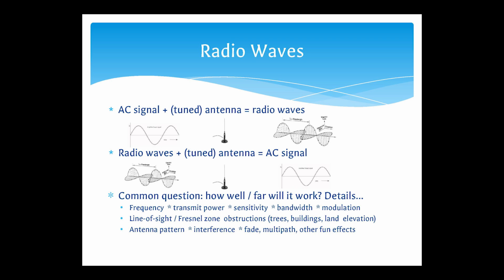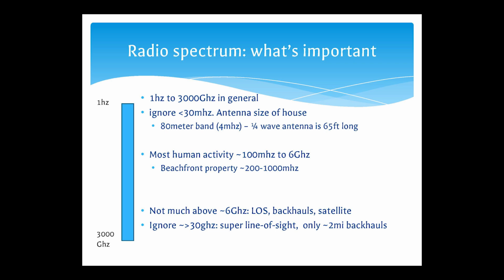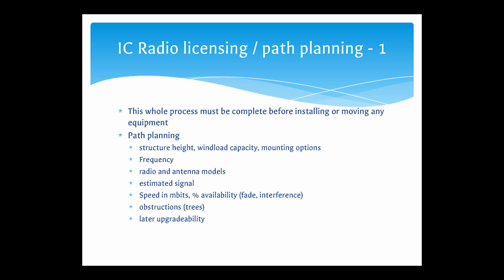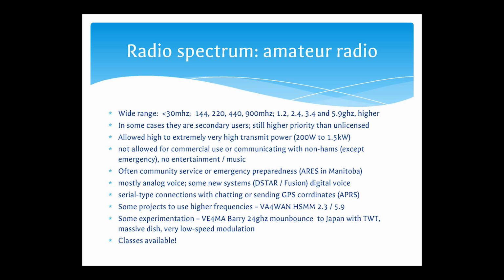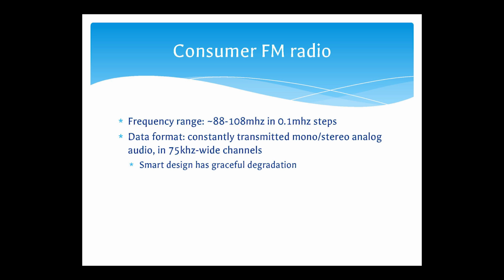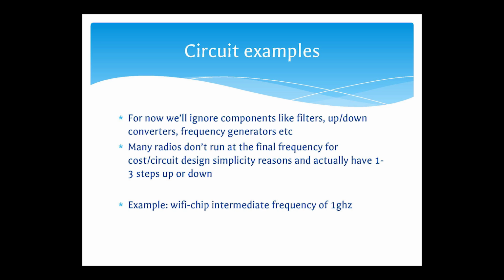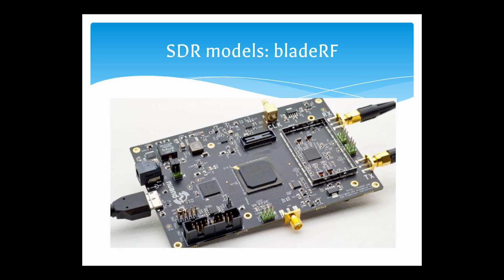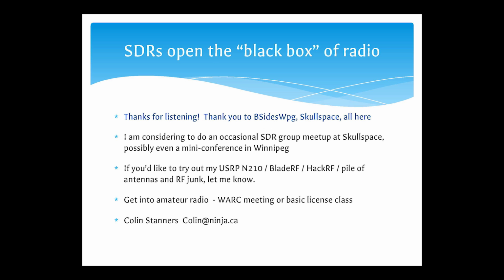Basics of Radio Waves and SDR - BSides Winnipeg 2015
Basics of Radio Waves and SDR
Colin Stanners

Software-defined radio (SDR) technology has opened up the far reach and opportunity of radio waves to the flexibility and low cost of software. This talk provides a quick overview of radio theory, SDR architecture, popular hardware and software platforms, and some common projects.